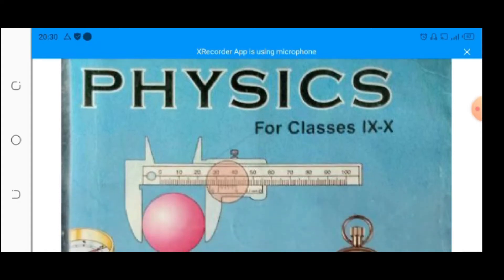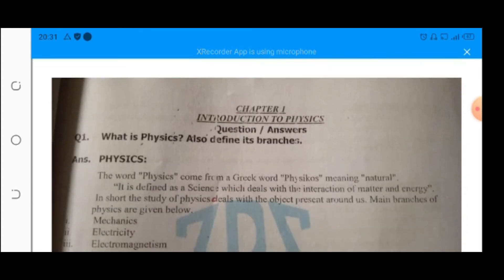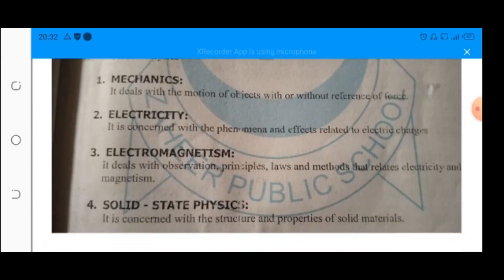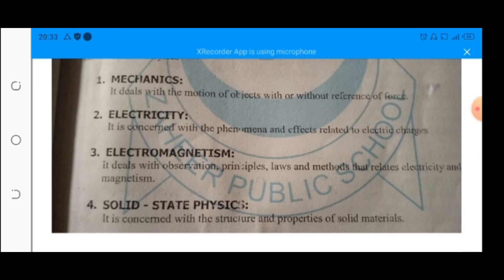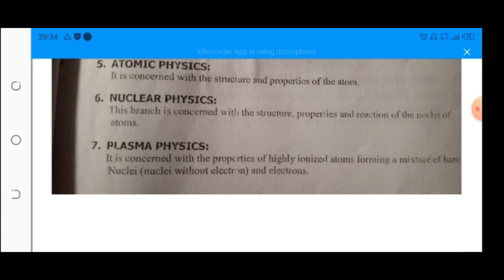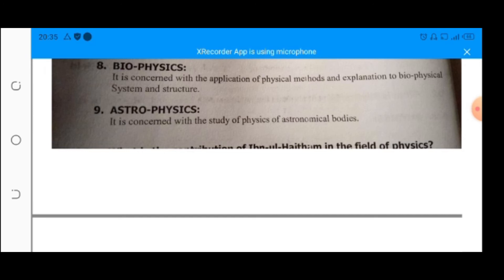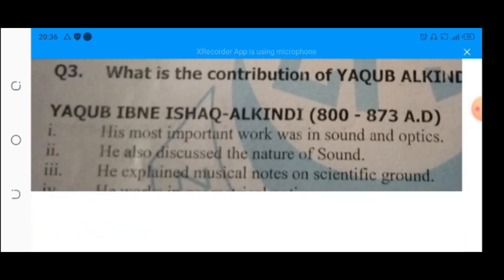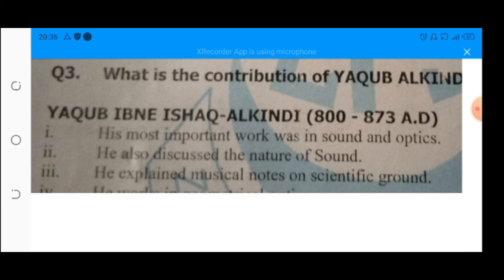Wednesday 22 July Class 10 Physics